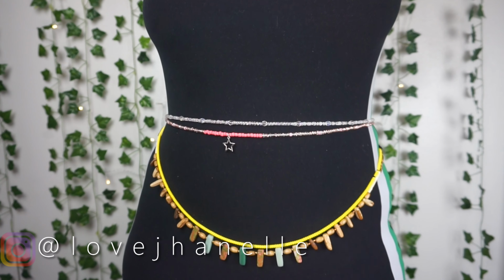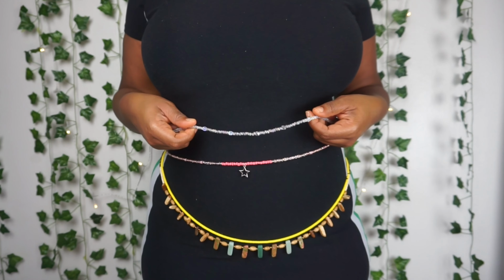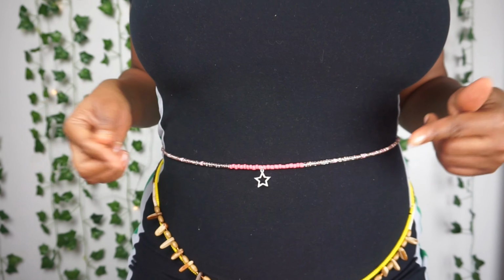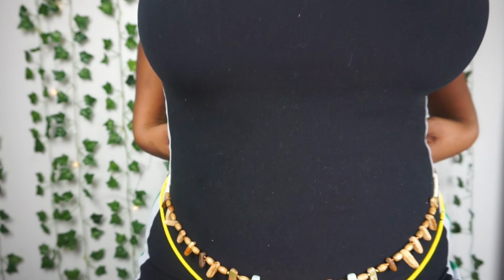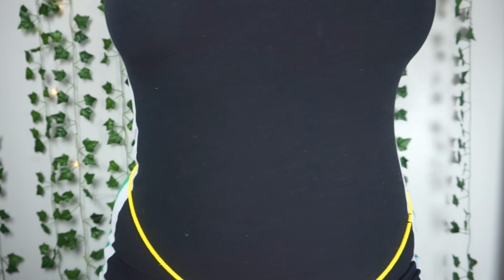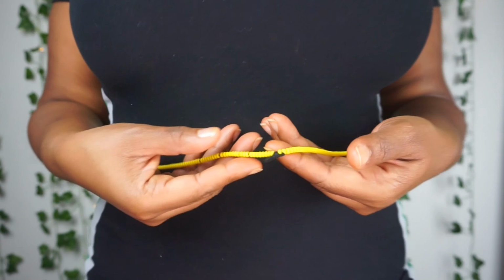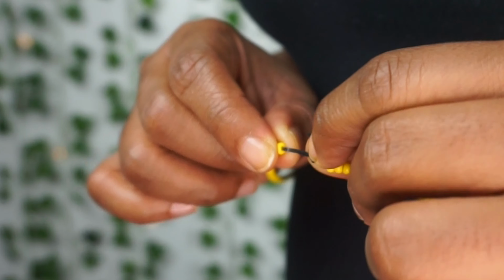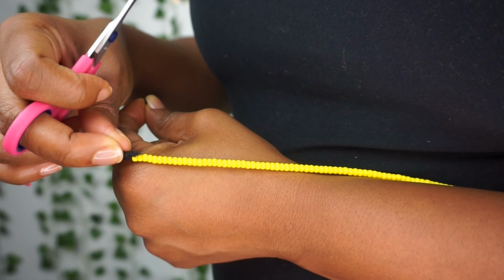How to remove waist beads. Waist bead removal tutorial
This video is in response to a commonly asked question, which is how to remove African waist beads. In this video i show you how to remove several kinds of waist beads, no matter the fastening. If you have any questions, type them below.